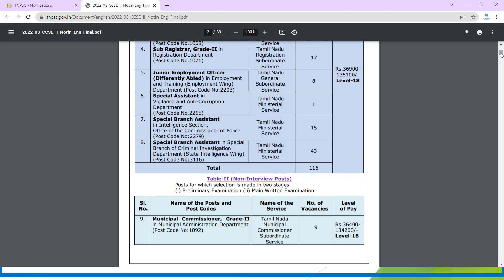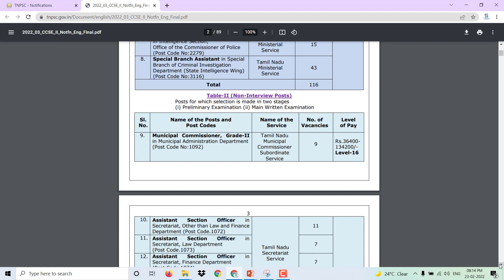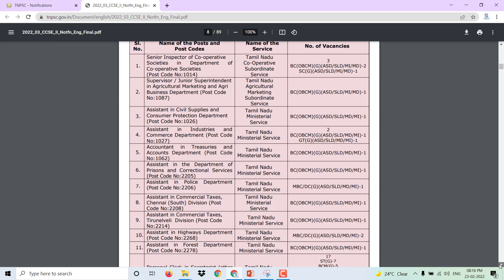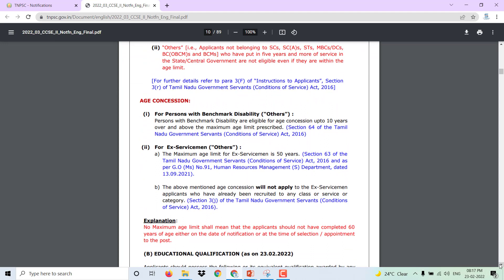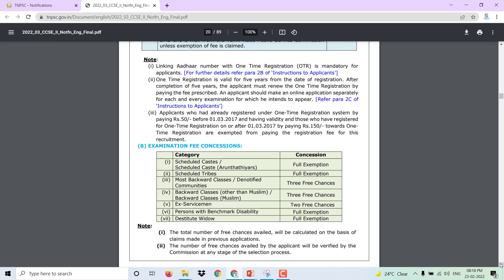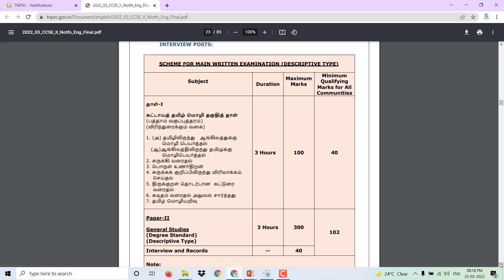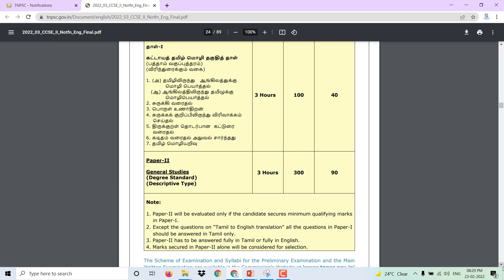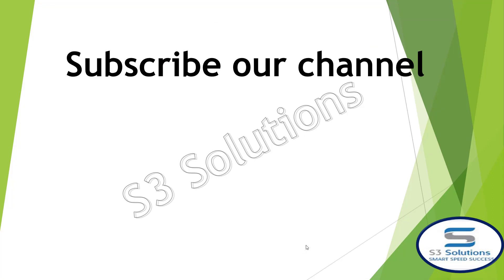TNPSC GP-II AND GP-IIA POST [INTV AND NON-INTV) 2022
Combined Civil Services Examination(Interview Posts / Non-Interview Posts) (Group-II Services /Group-IIA Services)